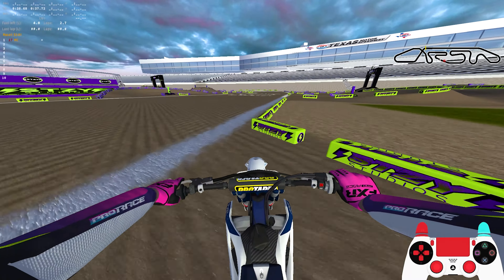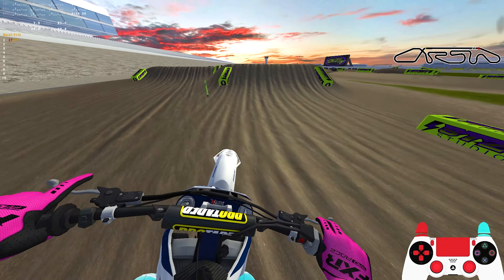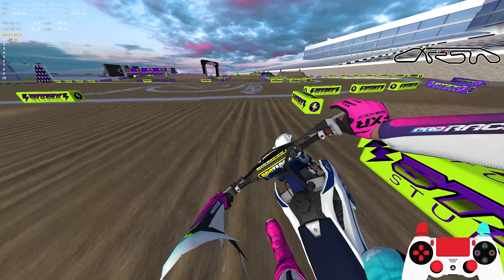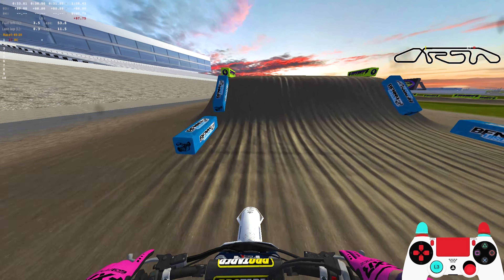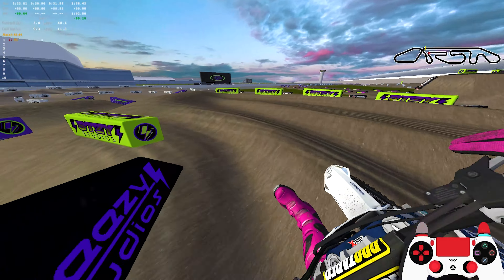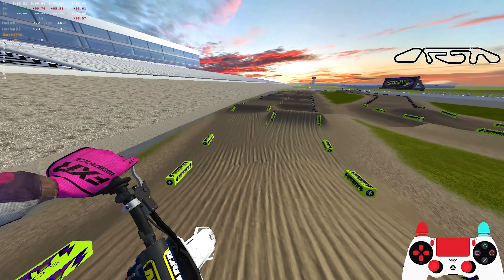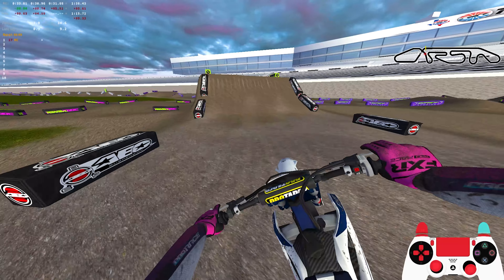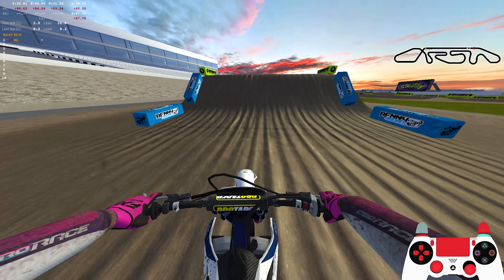He Doesn't Miss With These SMX Tracks In MX Bikes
Watch the video in 4K for the best viewer experience!